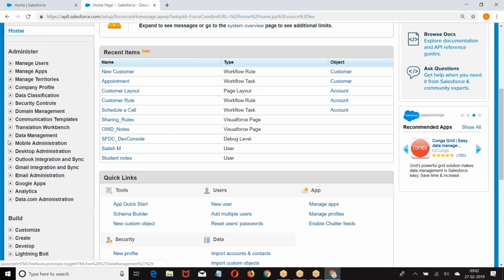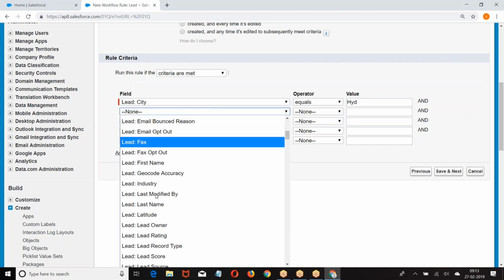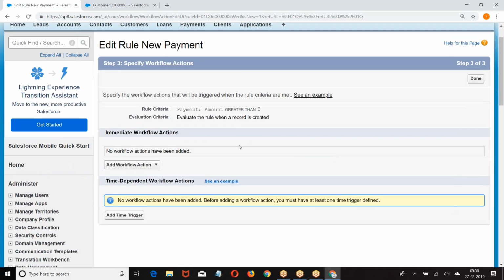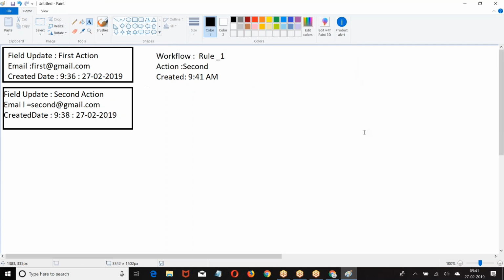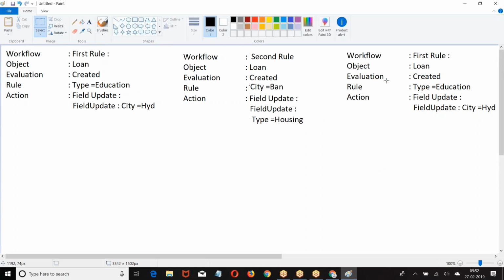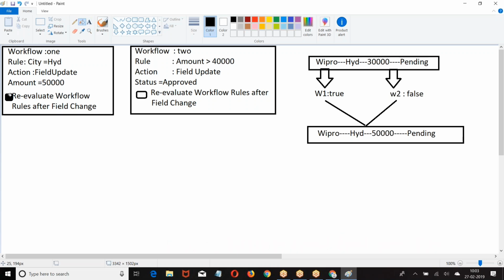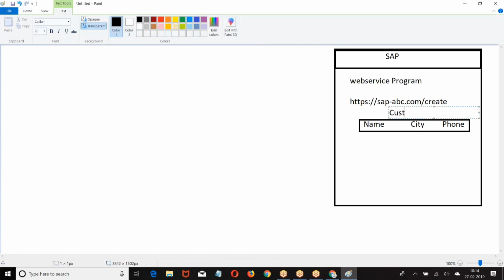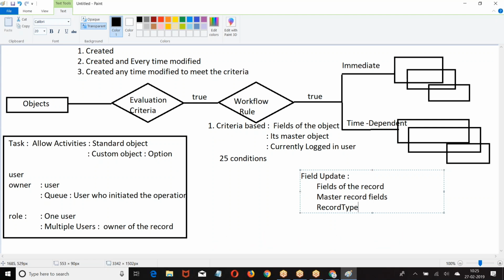Salesforce Work Flow 2 - salesforce admin tutorial for beginners salesforce administrator tutorial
Salesforce  Work Flow 2
Salesforce Administrator  Beginner to Expert
Lec - 22  Salesforce  Work Flow Part 2
salesforce admin tutorial for beginners
salesforce admin
salesforce administrator
salesforce admin tutorial in english
to Join Offline Classes
Comments